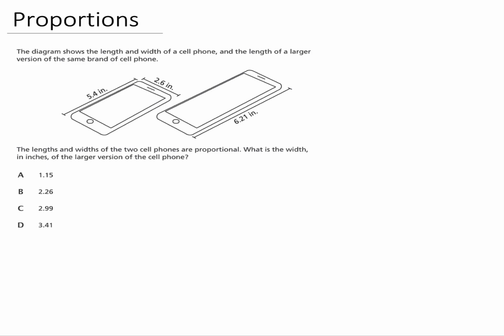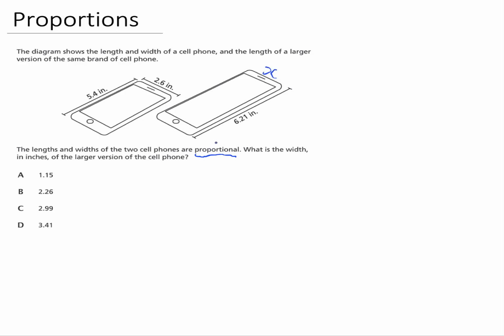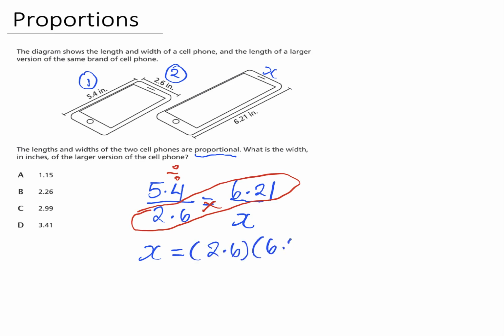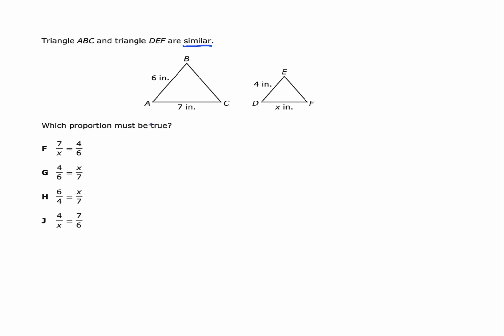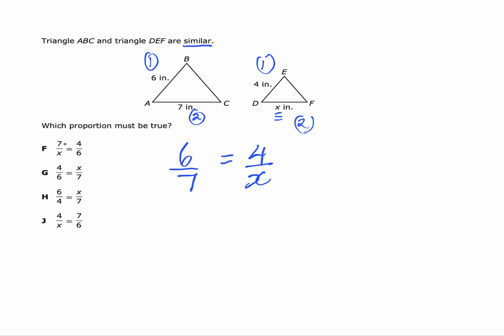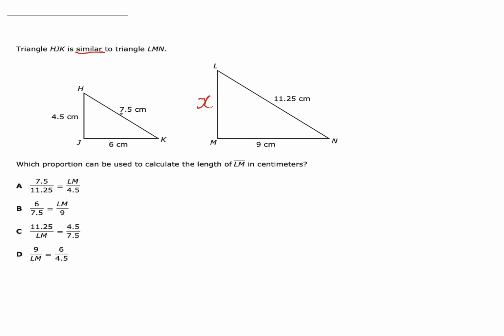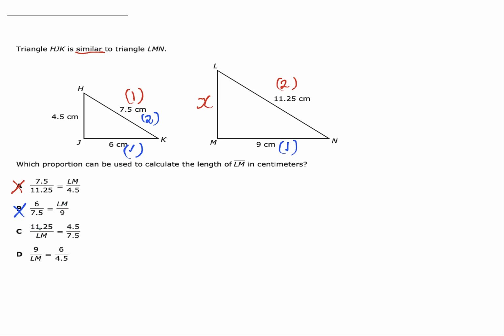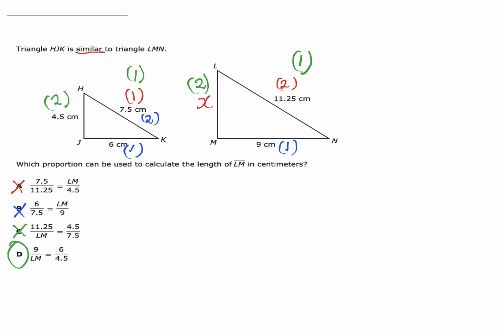PROPORTIONS|USING SIMILARITY AND CONGRUGENCE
In this video, I demonstrate how to use proportion to find the missing side of similar figures. This concept is categorized as medium emphasis on the geometry portion of the TASC exam.